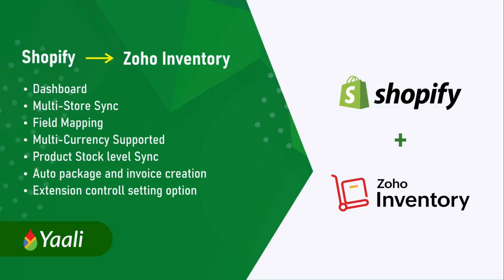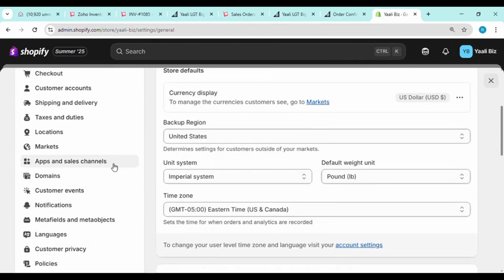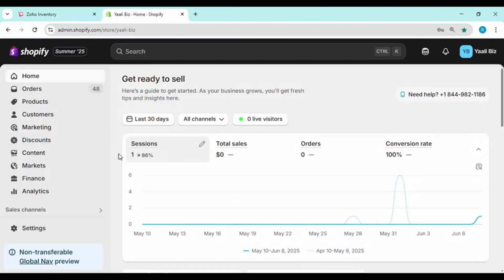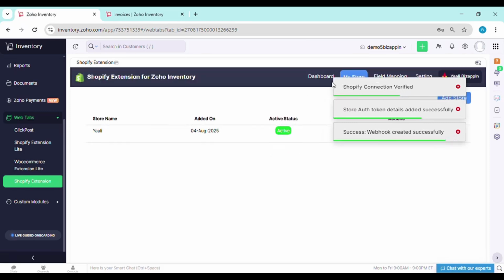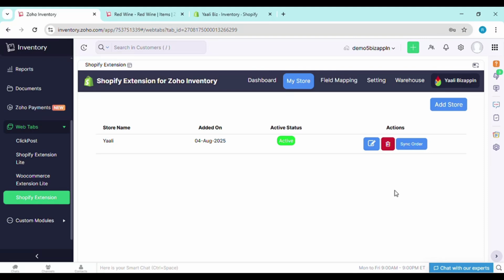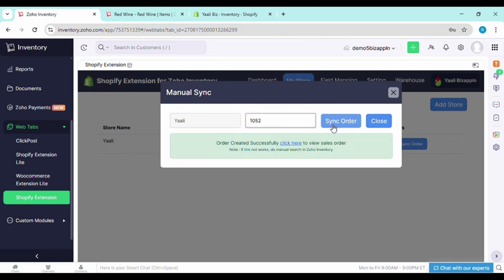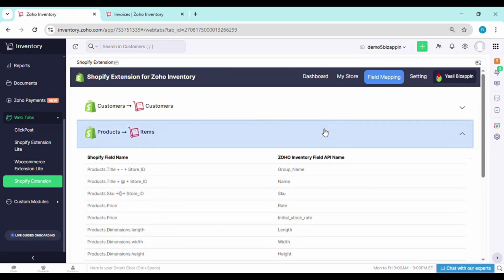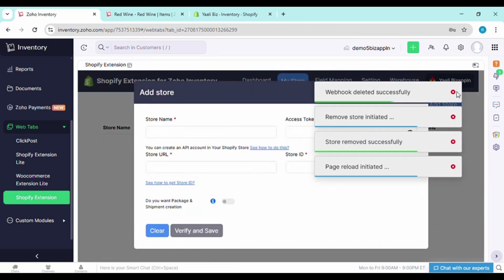🛒 Shopify Extension for Zoho Inventory [Multi-Store Sync]👌🏼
The Only Shopify Integration with Zoho Inventory Video You Need to Watch

💡 In This Video You'll Discover:
✅ How to connect multiple Shopify stores to one Zoho Inventory account
✅ Real-time syncing of products, orders, payments & shipping data
✅ Full demo of setup, order flow, and pro tips to get it right
✅ Why this extension is a must-have for multichannel or growing e-commerce businesses

🙌🏼 Shopify for Zoho Inventory Extension [𝗞𝗘𝗬 𝗙𝗘𝗔𝗧𝗨𝗥𝗘𝗦 𝗕𝗥𝗘𝗔𝗞𝗗𝗢𝗪𝗡]:

🔄 Inventory Sync – When someone buys from Shopify, the product quantity is instantly updated in Zoho Inventory. No more overselling.

📦 Order Sync – Orders placed in Shopify are automatically created in Zoho, complete with customer info, shipping, payment, everything.

🏢 Multi-Warehouse Support – If you manage stock across multiple warehouses, it updates them independently and accurately.

🛍️ Product & Variant Mapping – Got products with variants or different SKUs? It handles those mappings, so the sync stays clean.

💰 Tax & Payment Mapping – Sales tax and payment gateways from Shopify are synced properly into Zoho’s accounting system.

🚨 Error Logs – If anything ever fails, you’ll see exactly what went wrong and why. No blind guessing.

📌 𝗬𝗼𝘂 𝗰𝗮𝗻 𝗳𝗶𝗻𝗱 𝗺𝗼𝗿𝗲 𝗶𝗻𝗳𝗼 𝗮𝗯𝗼𝘂𝘁 𝗦𝗵𝗼𝗽𝗶𝗳𝘆 𝗳𝗼𝗿 𝗭𝗼𝗵𝗼 𝗜𝗻𝘃𝗲𝗻𝘁𝗼𝗿𝘆 𝗲𝘅𝘁𝗲𝗻𝘀𝗶𝗼𝗻 𝗵𝗲𝗿𝗲👉🏼

🙋🏼‍♂️𝗚𝗼𝘁 𝗮 𝗾𝘂𝗲𝘀𝘁𝗶𝗼𝗻 𝗮𝗯𝗼𝘂𝘁 𝘀𝗲𝘁𝘂𝗽 𝗼𝗿 𝗮 𝗳𝗲𝗮𝘁𝘂𝗿𝗲? Drop it in the comments- I reply to every one. And if you end up using the extension, let me know how it’s working for you!

𝗧𝗵𝗲 𝗟𝗶𝘁𝗲 𝘃𝗲𝗿𝘀𝗶𝗼𝗻 𝗶𝘀 𝗽𝗲𝗿𝗳𝗲𝗰𝘁 if you’re running just one Shopify store and want an essential automation & features that works right out of the box.

🔸Install from Zoho Marketplace (𝗟𝗶𝘁𝗲 𝗩𝗲𝗿𝘀𝗶𝗼𝗻)

🛑 NEED Zoho Partner HELP? 🛑
See what makes YAALI stand out in the sea of Zoho Partners by visiting this page